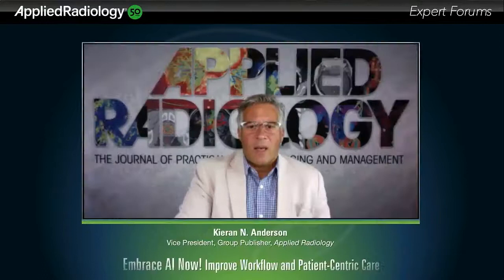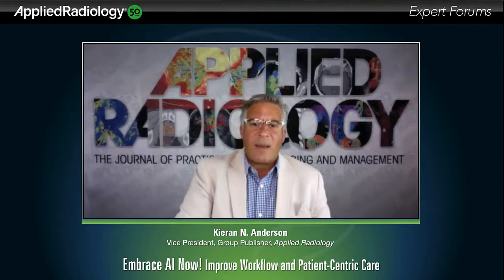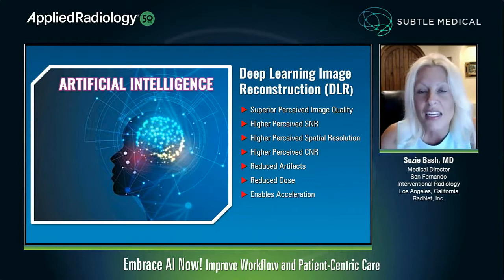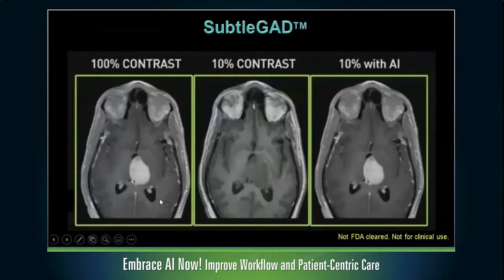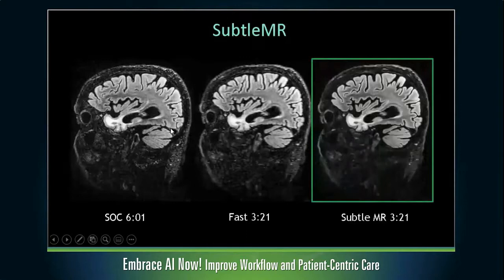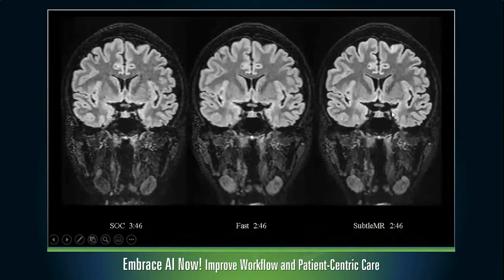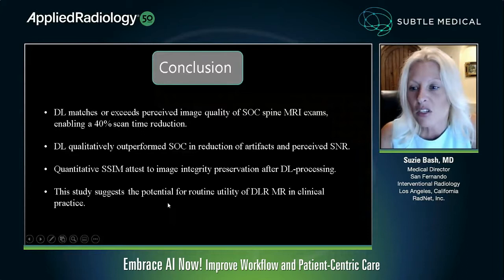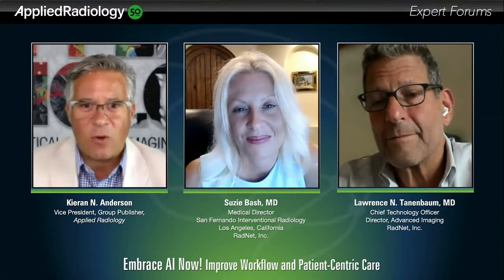Webinar: Embracing AI Tools Now - Improving Workflow and Creating More Patient-Centric Care (2021)